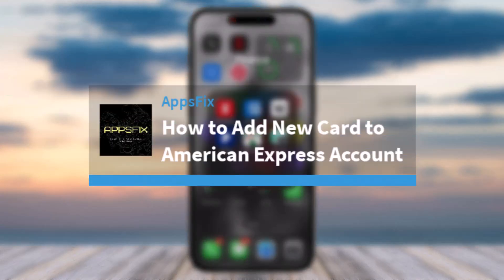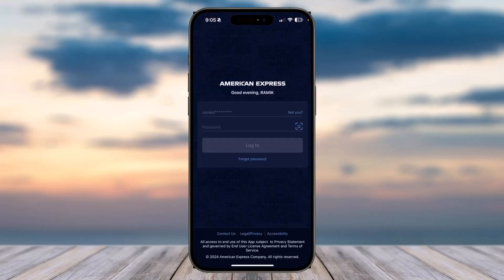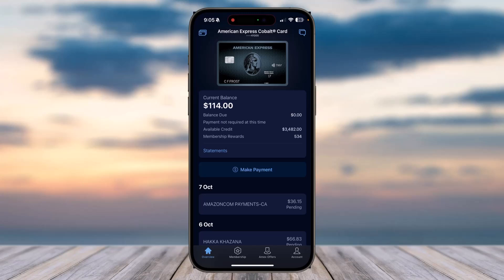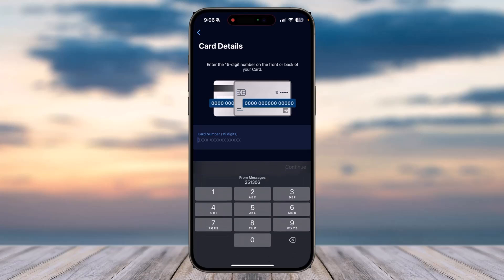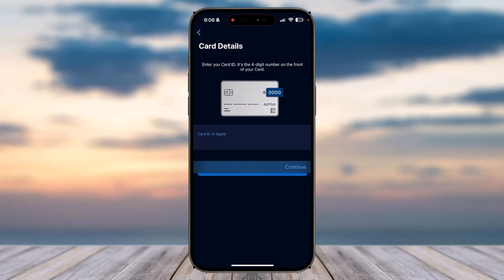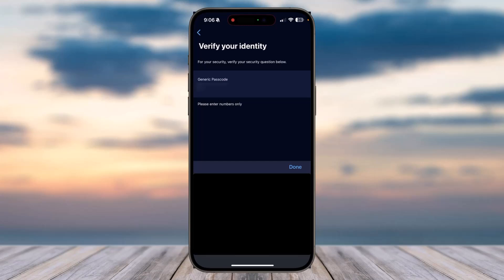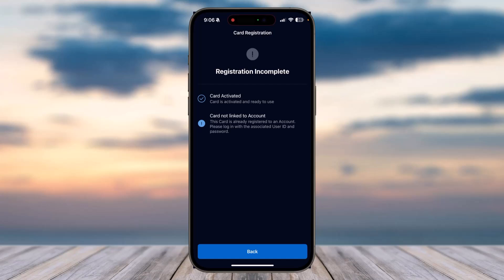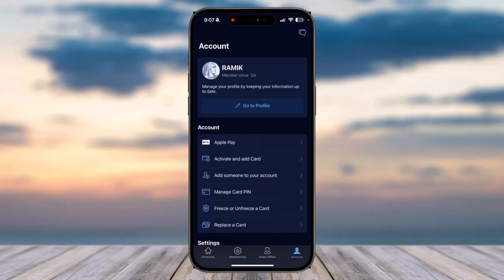How to Add New Card to American Express Account !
Hey everyone, welcome back to another tutorial video! In today’s video, I’ll show you how to add a new card to your American Express (Amex) account. Whether you've just received a new card or need to link it to your existing Amex account, follow these easy steps.

Step-by-Step Instructions:
Open the American Express App:

First, open the American Express (Amex) app on your mobile device.
Log into your account using your User ID and Password.
Navigate to the Account Tab:

Once you’ve logged in, your homepage will display your existing cards.
Tap on the Account tab located in the bottom right corner of your screen.
Select "Activate and Add Card":

In the Account tab, you will see several options. Tap on the second option, which is Activate and Add Card.
Enter Your Card Details:

You’ll be prompted to enter the 15-digit card number, which can be found on the front or back of your card.
After entering the card number, tap on Continue.
Enter the 4-Digit Card ID:

Next, input the 4-digit Card ID (CID), which is located on the front of your card.
Tap Continue once you’ve entered this information.
Verify Your Identity:

To ensure security, you’ll need to verify your identity. Enter your 4-digit PIN or generic password associated with your American Express account.
Tap Done and then Continue to proceed.
Complete the Card Addition:

If your card is new and has not been added to the account yet, the process will be successful, and the card will be linked to your American Express account.
And that’s it! You’ve successfully added a new card to your American Express account.